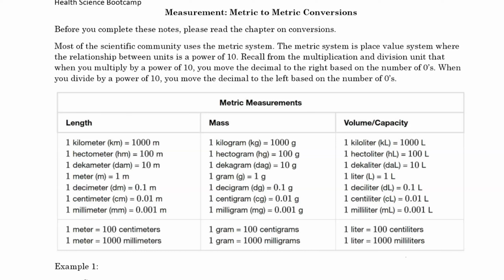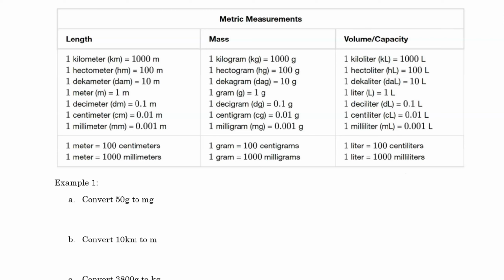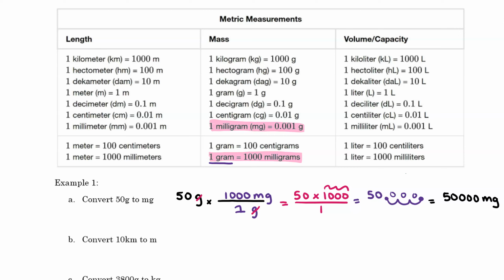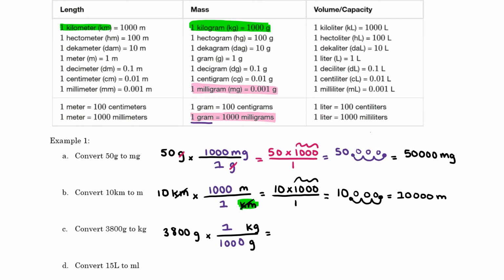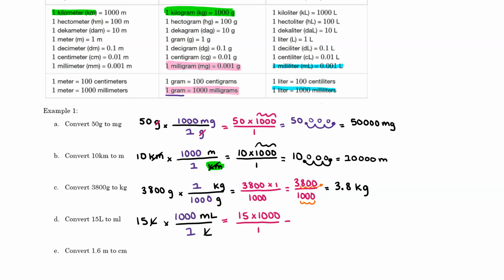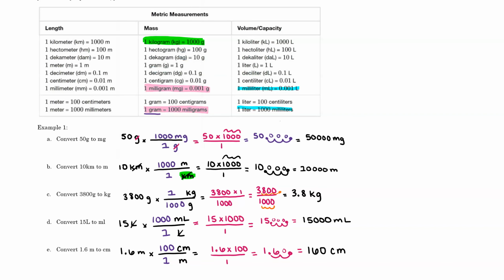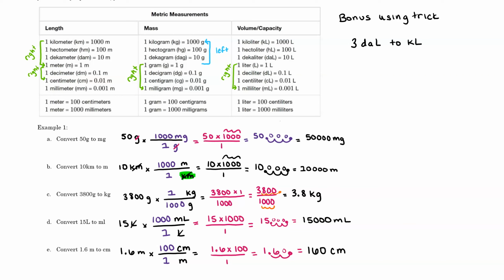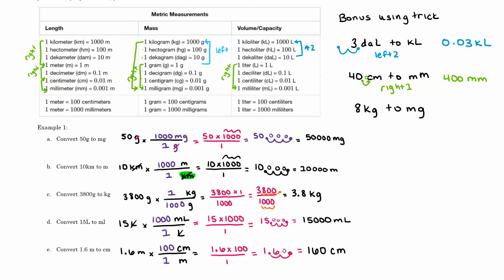Health Science Boot Camp Measurement Part 2 Metric to Metric